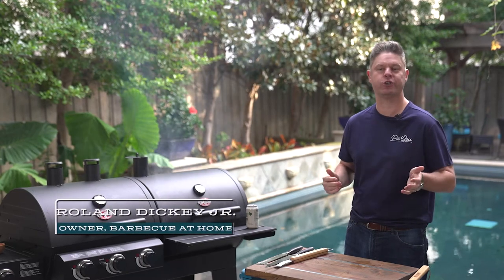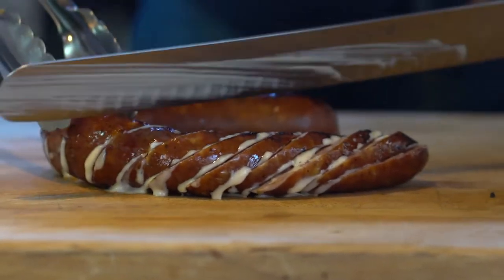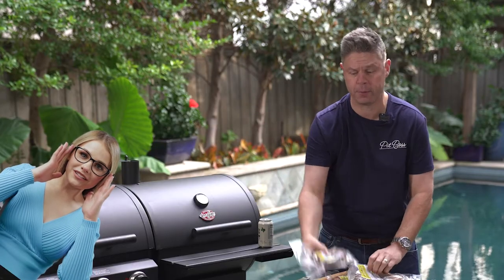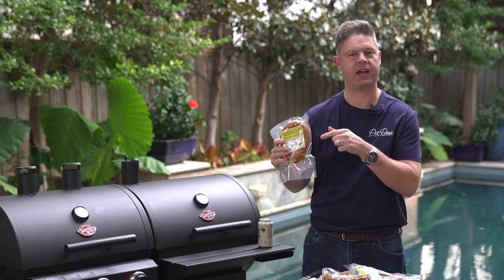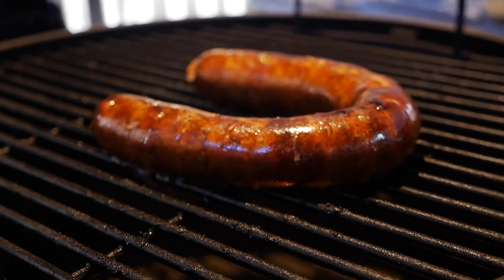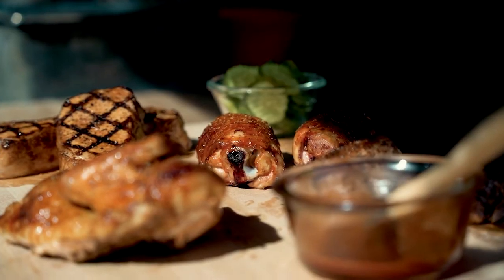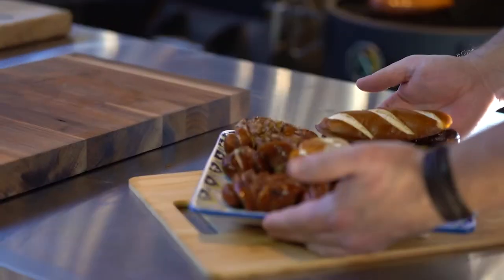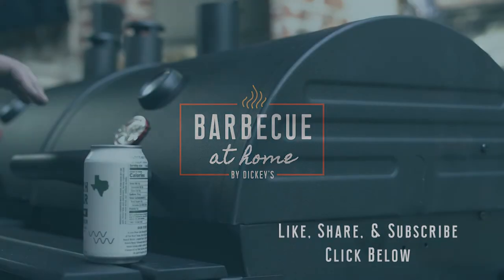WHAT’S IN A GOOD SAUSAGE RECIPE | WHAT MAKES A GOOD SAUSAGE | SERVE THE BEST SAUSAGES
Don’t settle for the other guy’s BS (Bad Stuff). Barbecue at Home delivers the best sausages with a variety of unique flavors. You don’t want to serve up anything less than the best to your guests and loved ones. See what goes into a quality sausage. Our hand-crafted sausages are sure to become a fan favorite at your backyard cookouts! Watch to understand what constitutes the secrets to good sausage!
Watch this video with Barbecue at Home, owner Roland Dickey Jr. and he’ll tell you what makes a GOOD Sausage Recipe!

WHAT’S IN A GOOD SAUSAGE RECIPE
WHAT MAKES A GOOD SAUSAGE
SERVE THE BEST SAUSAGES
SERVE THE BEST CHEDDAR SAUSAGE
WHAT IS THE BEST WAY TO COOK CHICKEN SAUSAGE
GREAT CRAFT SAUSAGE
BEST GLUTEN FREE SAUSAGE
BEST SAUSAGE IN AMERICA
BEST CHEDDAR JALAPENO SAUSAGE
CHICKEN SAUSAGE RECIPES
THE SECRETS TO GOOD SAUSAGE